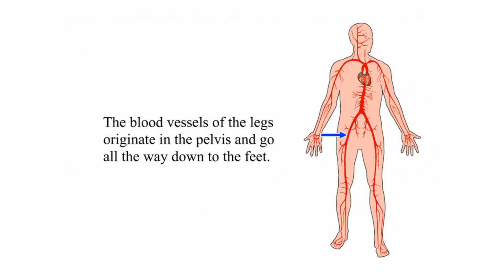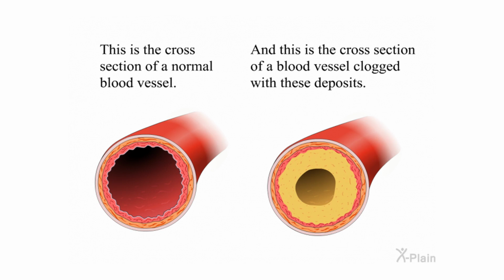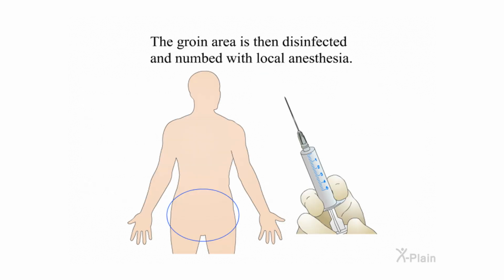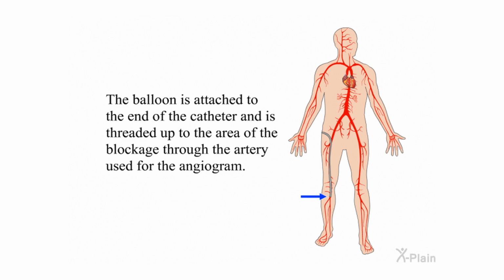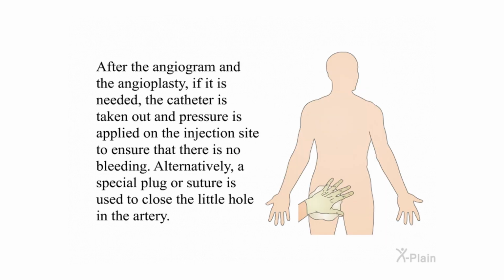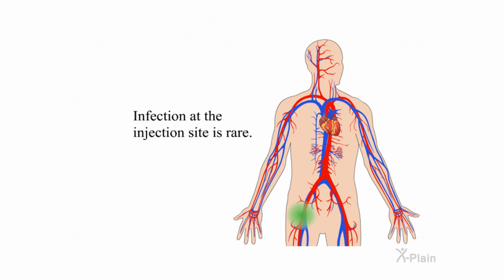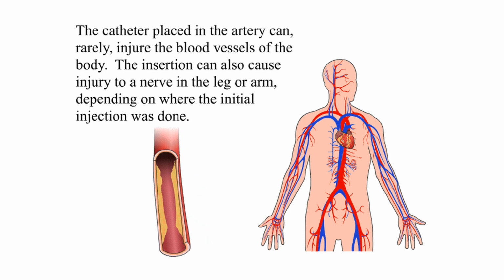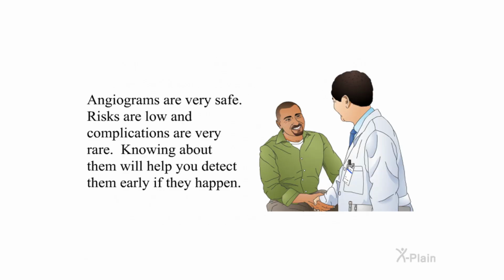Angiogram with Possible Angioplasty or Possible Stent Placement - Lower Extremity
This patient education program is for patients who may need a lower extremity angiogram.  Included are the following sections:  Anatomy, Symptoms & Causes, Procedure, Risks & Complications.

Sections:
00:00 - Start
00:29 - Introduction
01:09 - Anatomy
01:41 - Symptoms & Causes
02:41 - Procedure
05:52 - Risks
07:53 - Summary
08:43 - End

rd010207 Angiogram with Possible Angioplasty or Possible Stent Placement - Lower Extremity